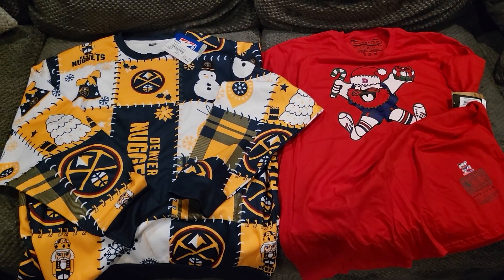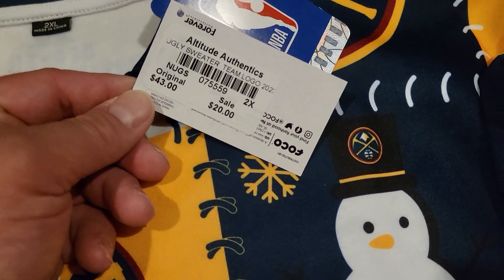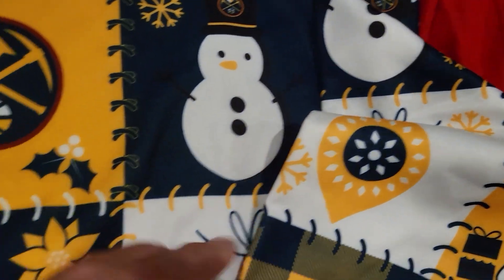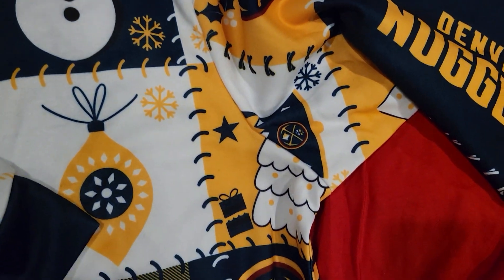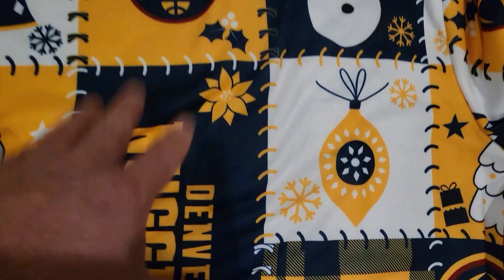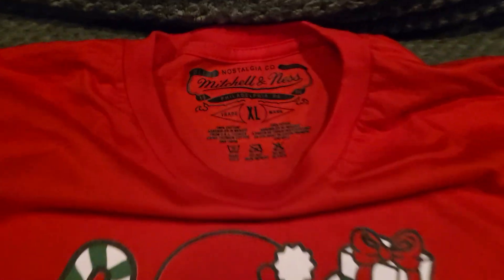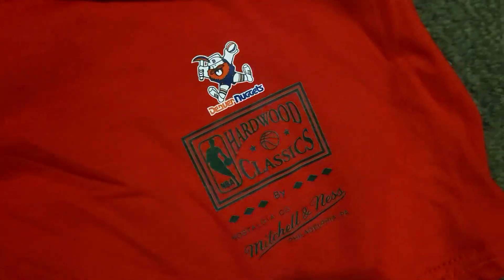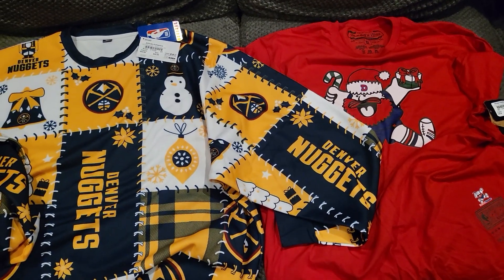Denver Nuggets Ugly Christmas Sweater From Altitude Authentics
Picked up the sweater and shirt at the Nuggets team store Altitude Authentics.